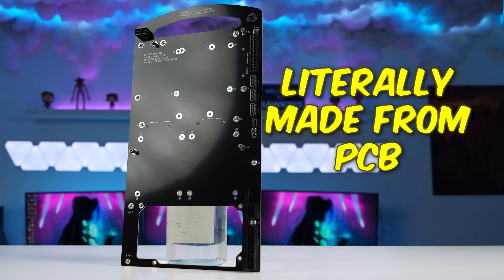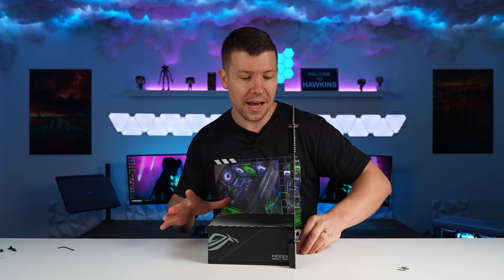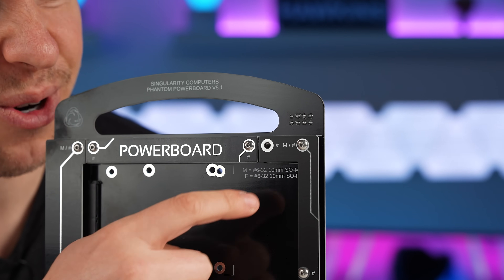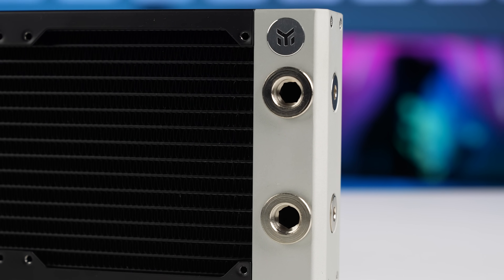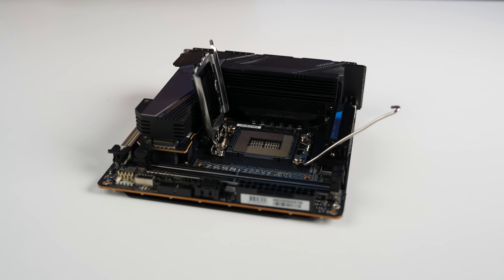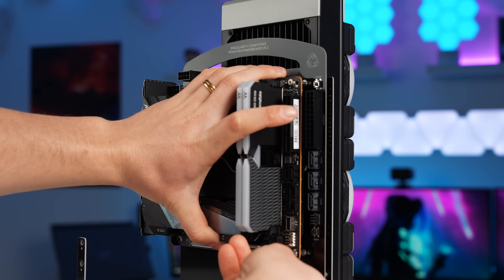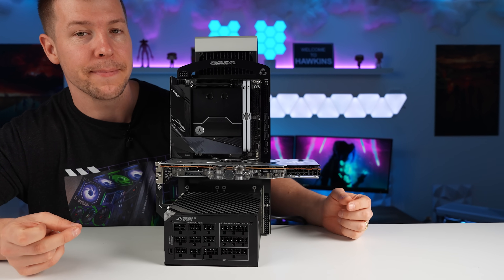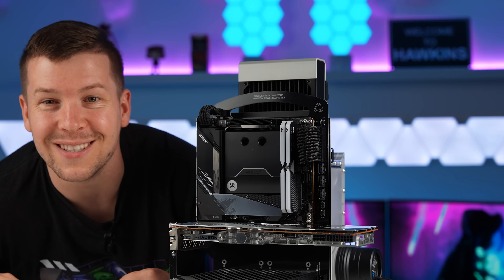This PC is Powered by the Case!?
This Singularity Computers ITX DTX Phantom case is made from PCB material and your cables plug directly into it for power. I wanted to test its capabilities so i fully custom water cooled this gaming pc with an intel core i5 13600k CPU and Asrock Aqua Radeon RX 7900 xtx GPU.

► SPECS: ◄
SC PHANTOM ITX CASE

SC RESONANCE D5 2.0 RES

ROG THOR 1000W POWER SUPPLY

INTEL CORE I5 13600K CPU

ASROCK AQUA 7900 XTX GPU

CORSAIR MP600 NVME

Z690I AORUS ULTRA PLUS MOTHERBOARD

TOUGHRAM XG RAM

SWAFAN EX FANS

EK CPU BLOCK

EK FITTINGS